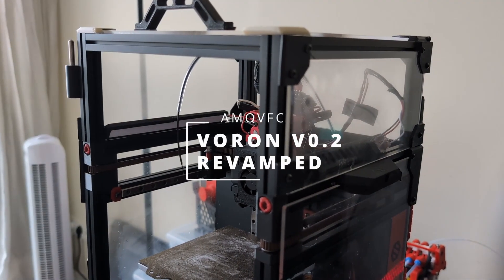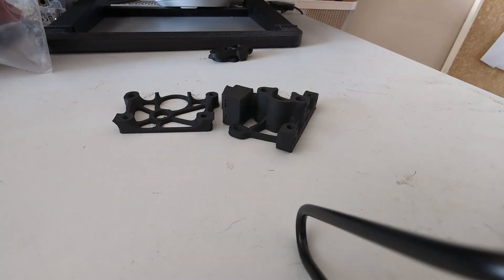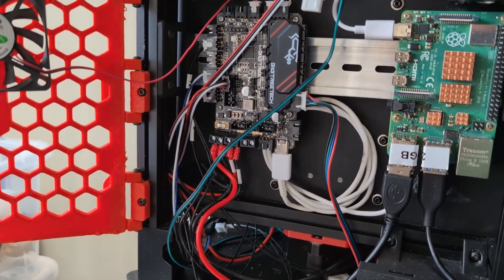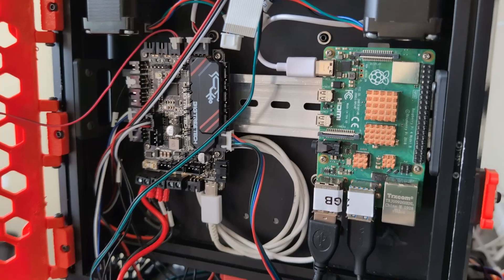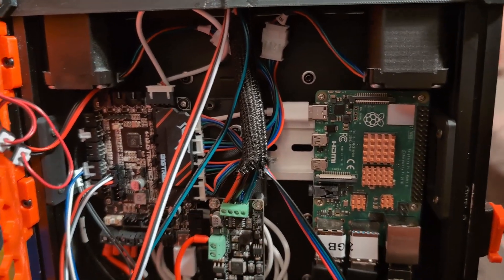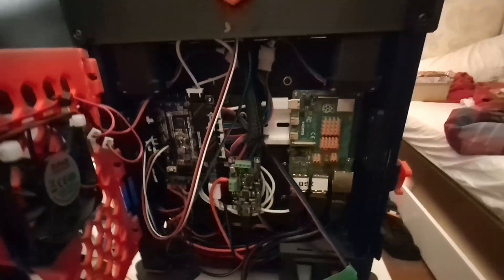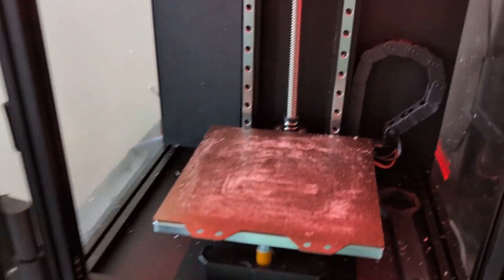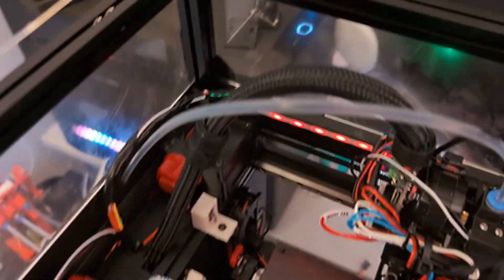VORON V0.2 Refresh and upgrade - Getting Ready for PICO MMU - NEW Extruder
I finally dedicated some time to swapping the extruder on my voron v0 to one with a filament sensor to get it to work properly with the pico mmu, I also too the opportunity to swap to physical endstops instead of sensorless homing, and added a new camera for timelapses.

I seem to be having some weird behavior when I try to extrude faster than 18mm/s of filament, I should have just gotten an orbiter v2.5 instead of the sherpa mini cnc